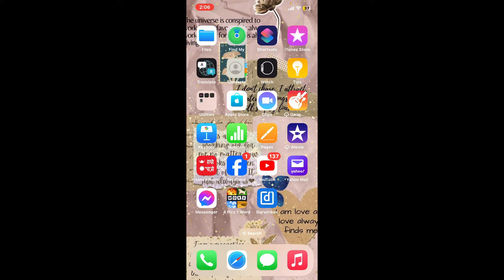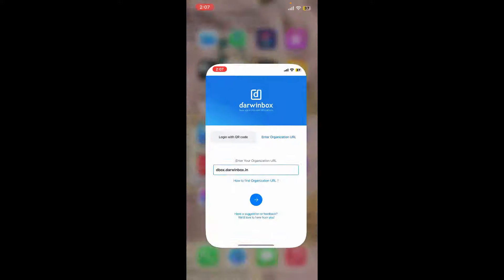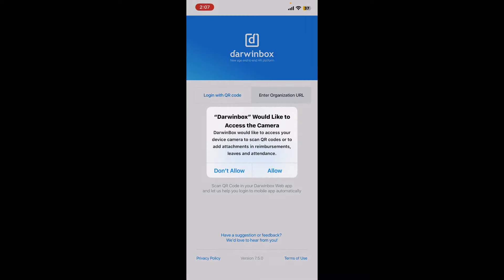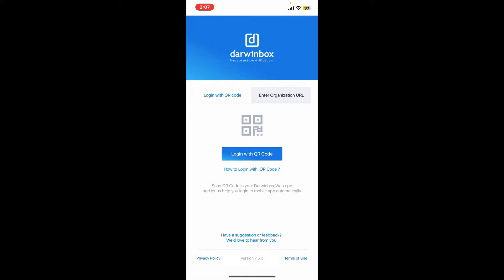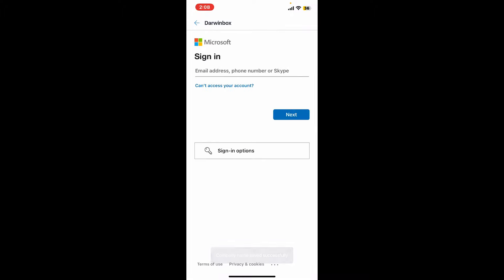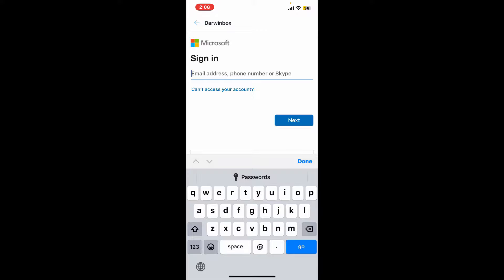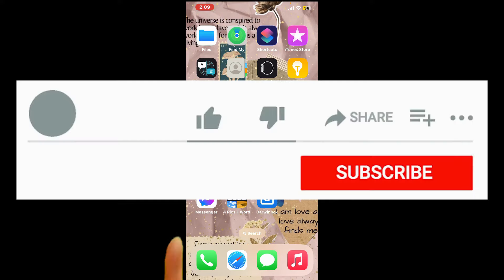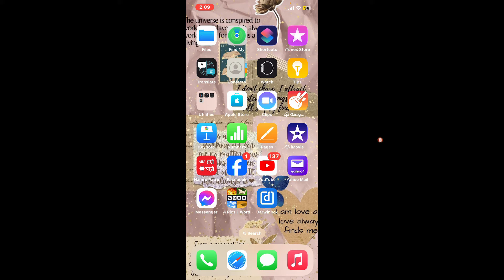How to Login Darwinbox App 2024?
Our step-by-step guide is designed to be easy to follow, ensuring that you can successfully log in to your Darwinbox app. Watch our video now to learn how to access and manage your HR tasks efficiently with Darwinbox!